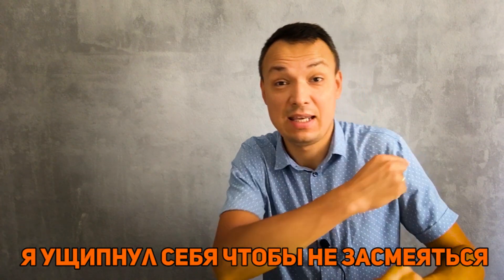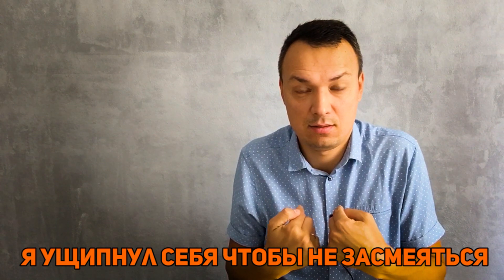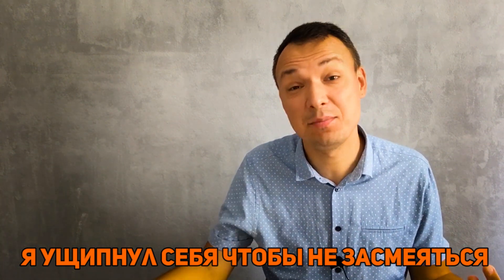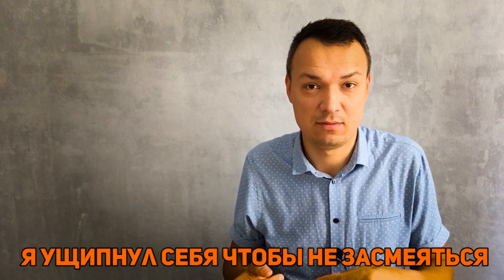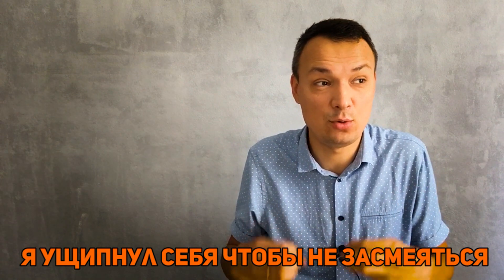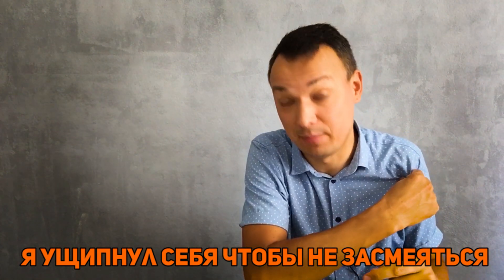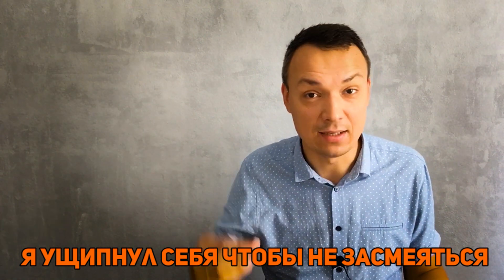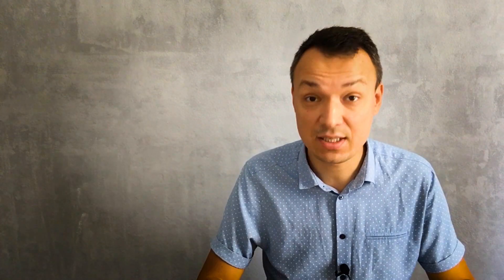Learn Russian verbs with Putin. Russian for beginners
Learn Russian with famous people!! From this video, you will learn some Russian verbs in different tenses with Russian president

Here is the microphone I use:

Here is an excellent book to learn Russian: